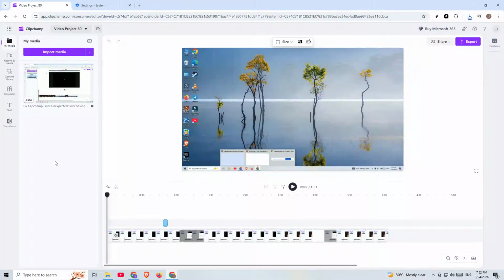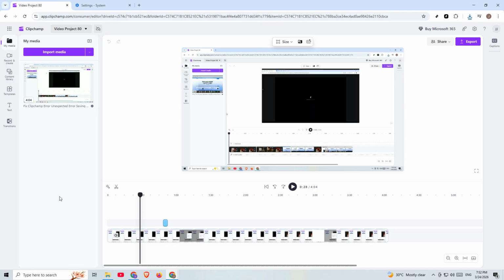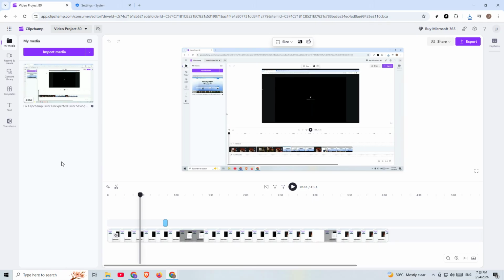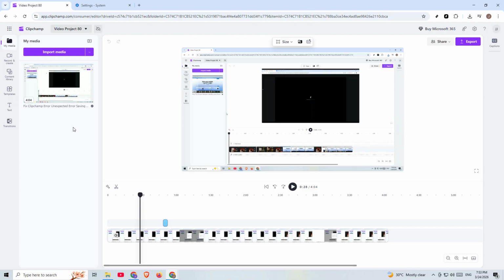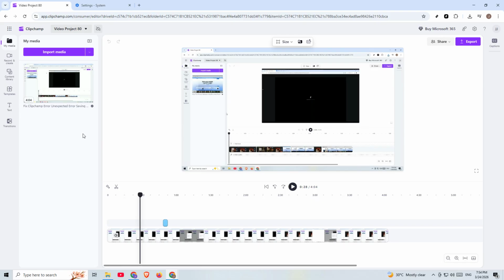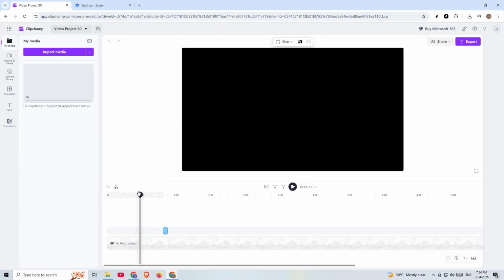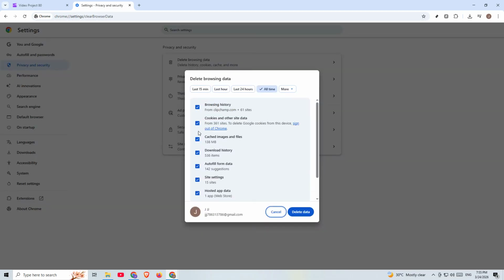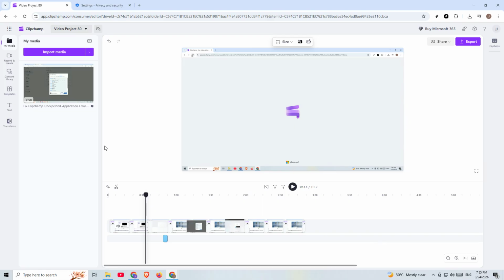Fix Clipchamp Only Supports Error (2026 Easy Guide)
Learn how to fix the Clipchamp unexpected application error by checking file format, converting to MP4 H.264 with AAC, renaming files, and clearing cache.

Timestamps
0:00 Introduction
0:23 Open Clipchamp and check the error
0:44 Convert the file to a supported format
1:13 Check file type compatibility
1:35 Rename the file to remove special characters
2:00 Lower the file size or resolution
2:23 Re-upload the file
2:37 Clear browser cache
3:03 Recap and final fix